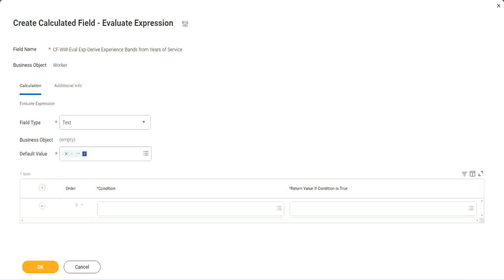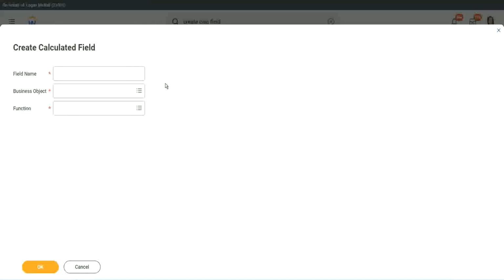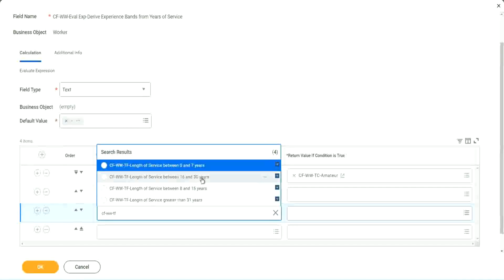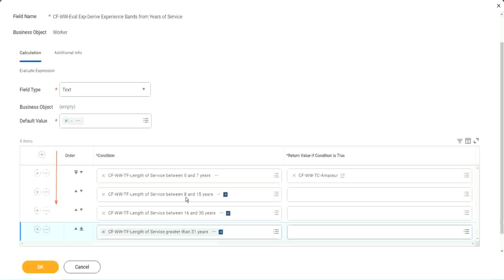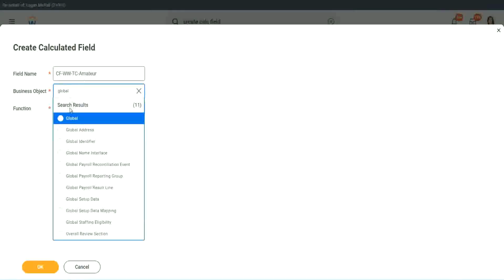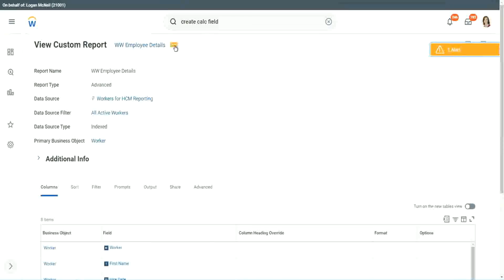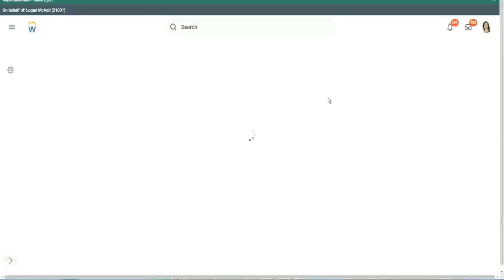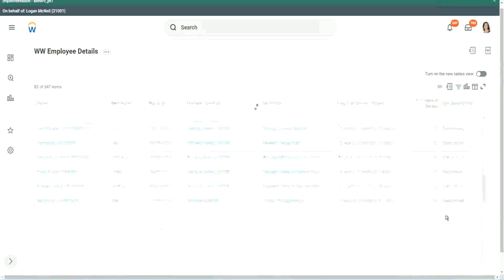Employee Details Calculated Field in WorkDay Part 1